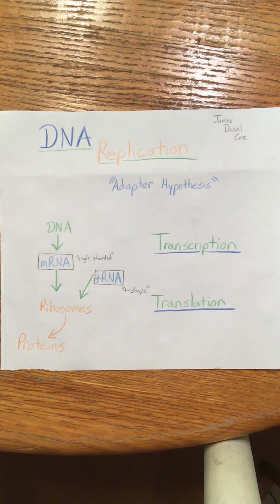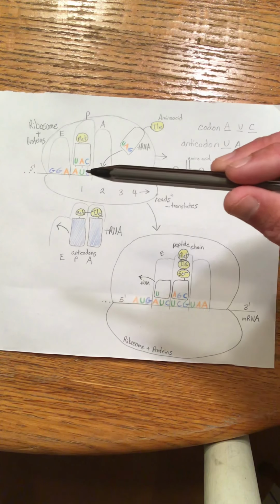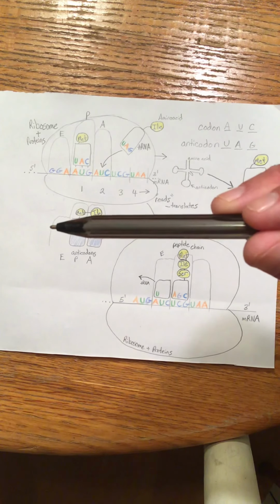tRNA in Protein synthesis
The “Adapter Hypothesis” by Francis Crick
tRNA’s role in protein synthesis not DNA replication

Source: Genetics: A conceptual Approach 7th Ed. By Benjamin Pierce 2020